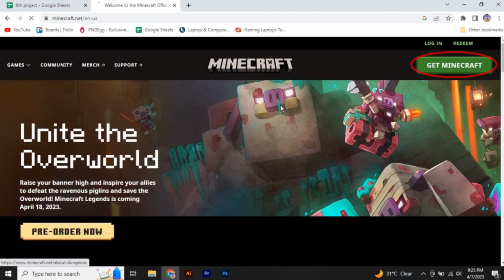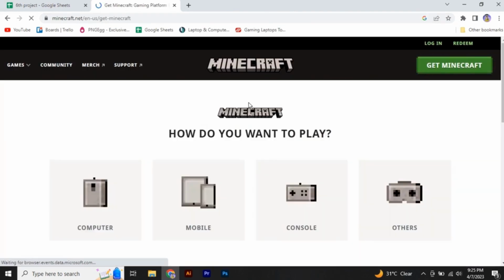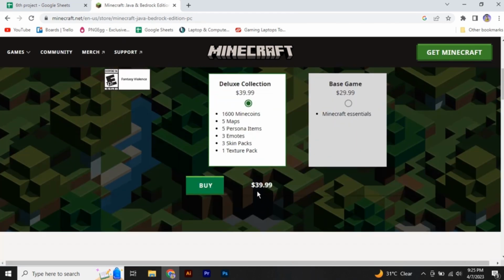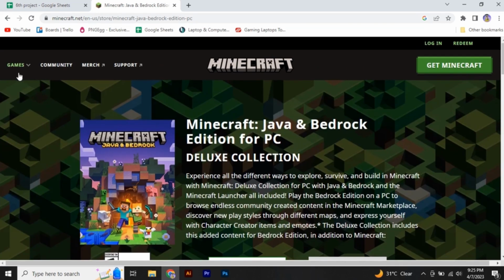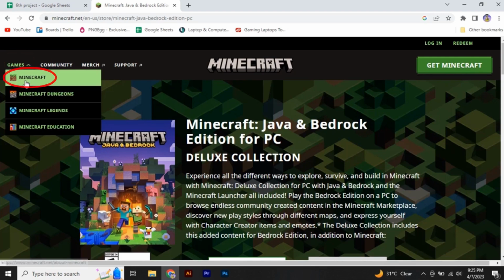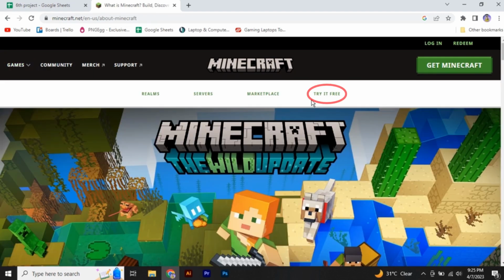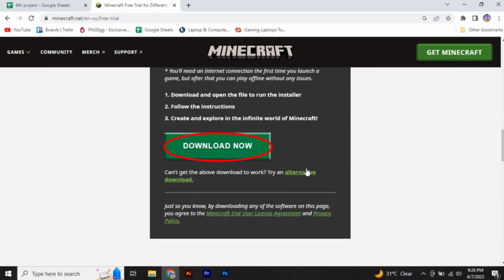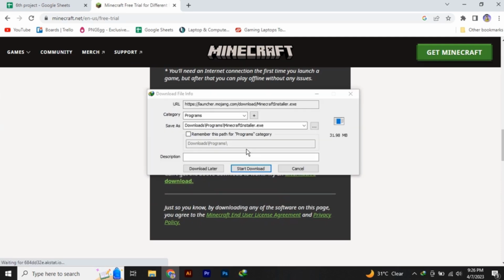How to Install Minecraft on PC for Free [100% Works in 2025]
How to Install Minecraft on PC for Free

Learn how to install Minecraft on your PC for free with this guide that 100% works. Follow these steps to get started with Minecraft without spending a dime.